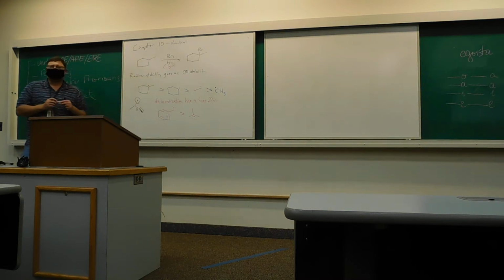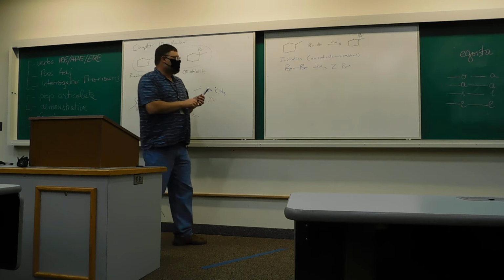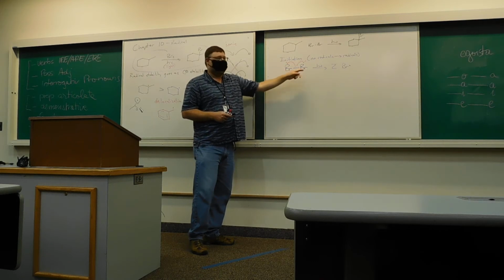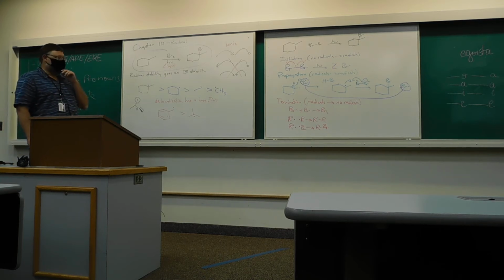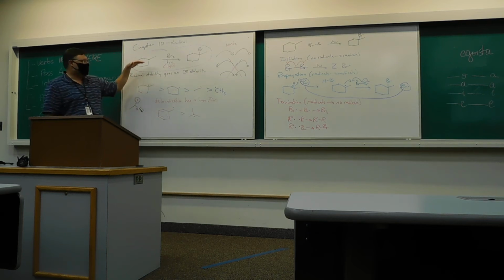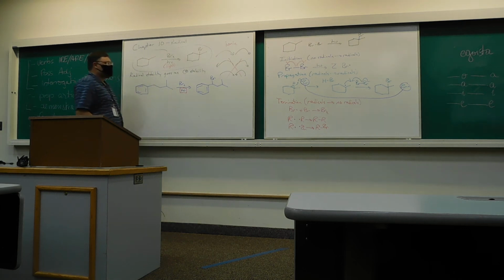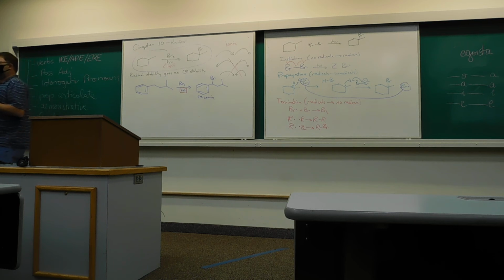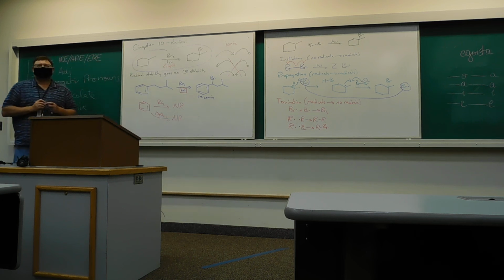Class Part 1. Th 12 November. Ch 10 Radical Halogenation. Ch 9, Alkyne acidity